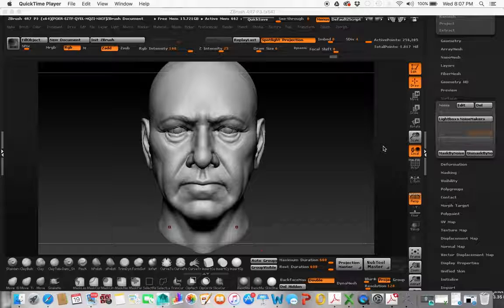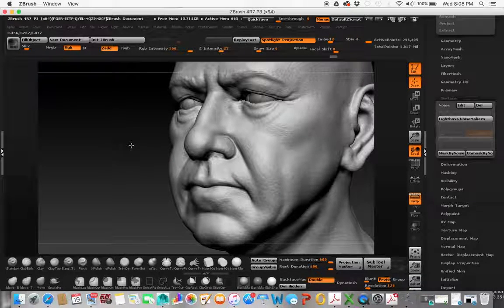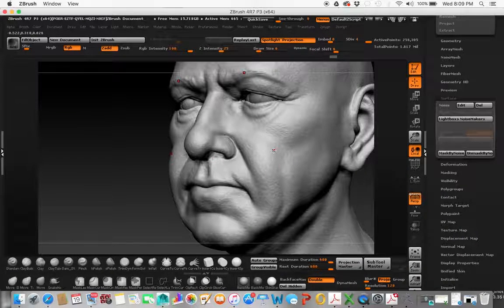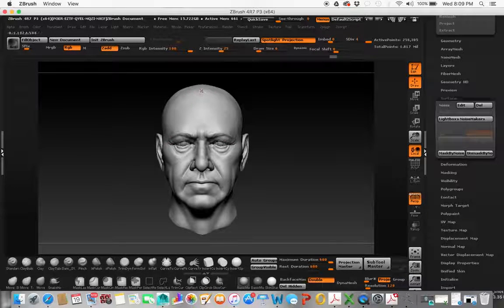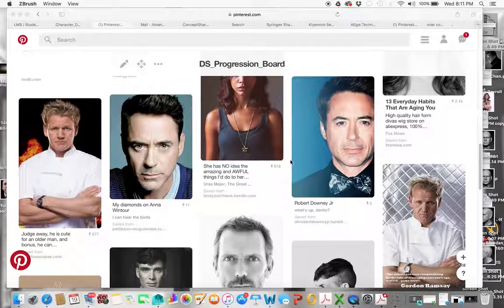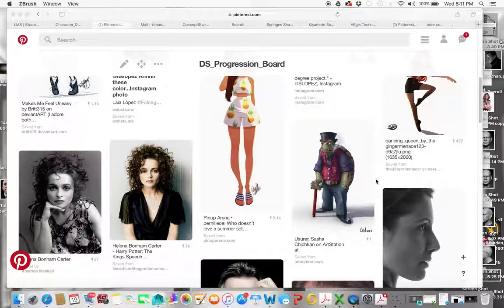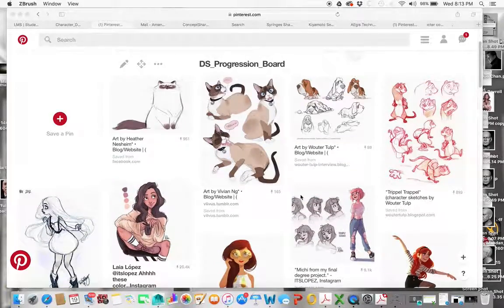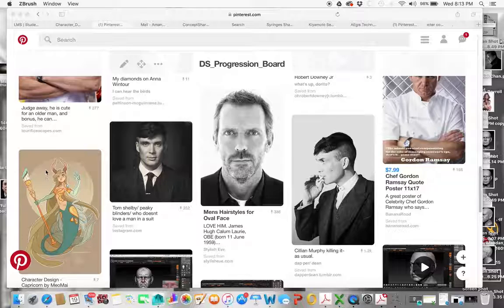Maskell Amanda Milestone4 DRS O 1610